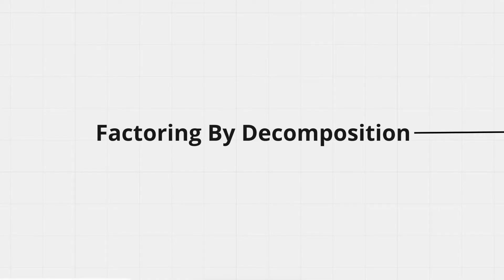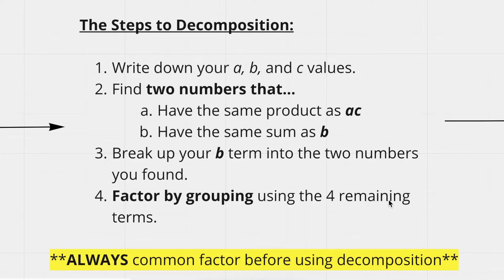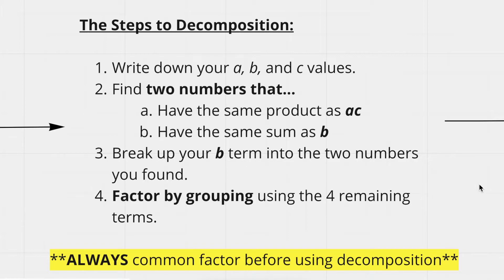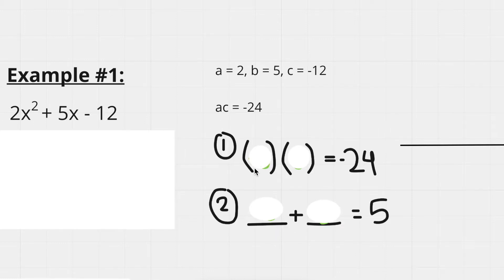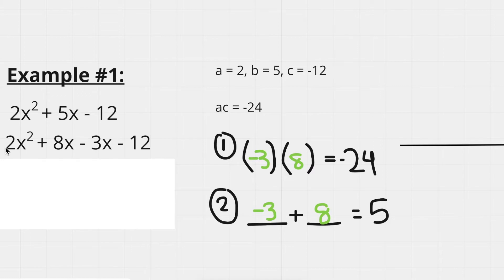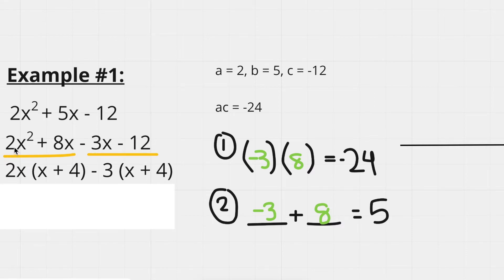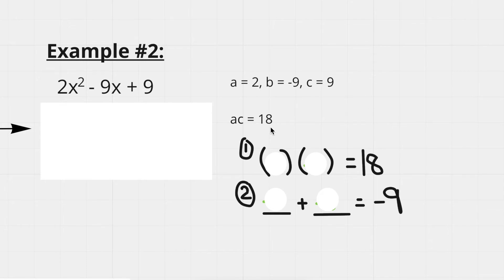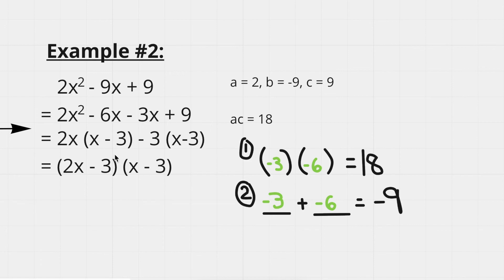Factoring by Decomposition | Mathematics | TekkinLife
This video is a tutorial on how to common factor!

fun, grade 10, math, easy, simple, learn, linear, equations, factors, parabola, quadratics, decomposition, multiply, learn, zeros